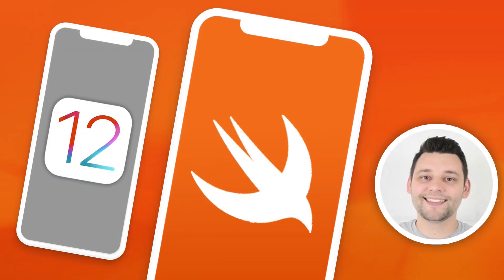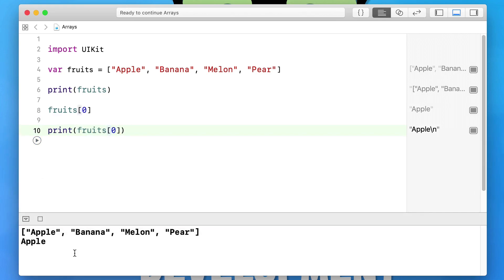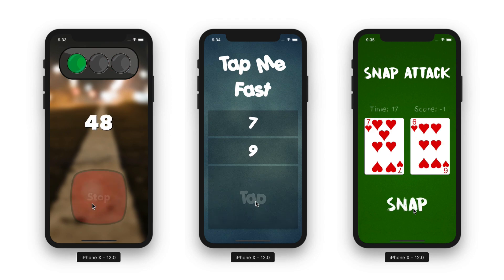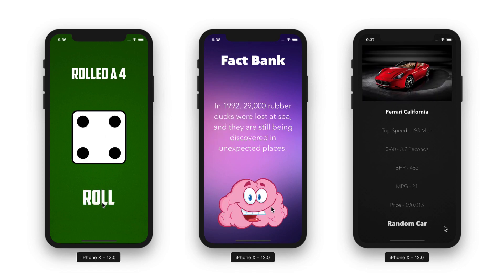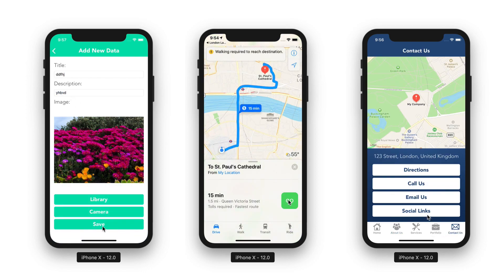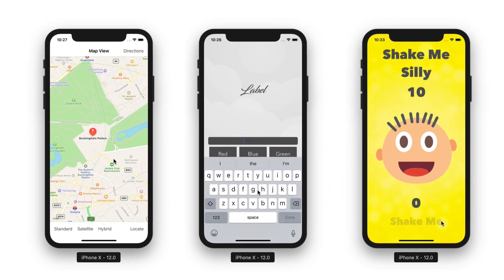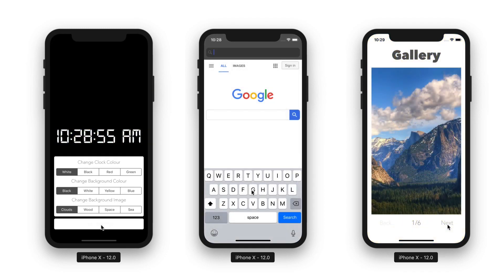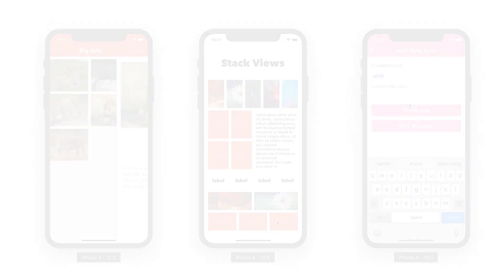iOS 12 & Swift 4.2 - Complete Developer Course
Do You Want To Create Your Own iPhone and iPad iOS 12 Apps but are not sure where to start or even begin? Are you ready to jump right into the exciting world of mobile development but have little or no programming experience? Then this is the perfect course for you!

This iOS 12 & Swift 4.2 - Complete Developer Course will give you everything your need to start your new career in IOS 12 development, The course has been structured to support Swift 4.2, Teaching you all you need to know from creating your first project to Submitting to the AppStore.

Create Over 25 Real iOS 12 Applications throughout the course from fun and simple games to powerful utility apps using the native features of IOS 12 devices to help you understand the process of creating applications within Swift 4.2.

Create Sticker Pack & iMessage Applications One of the many amazing features iOS 12 application development allows you can create your own iMessage extensions and sticker pack applications.

Sell Your App to Millions of Users and earn extra revenue from Ad networks, Making money has never been so easy!

Not only do you get the best online IOS 12 development course online but you also get first class responsive support by email, Twitter or on the forums, So you can rest assure you have full guidance in your new career!

Why Choose My Course?

My names Aaron Caines and i have created over 15+ Best Selling iOS courses for Swift and Objective-C, if you have already enrolled into one of my courses int he past you already know how exciting and fun they can be and how jam packed they are with information!

If this is your first time seeing one of my courses you can expect to see reviews like this:

"i owe this guy a beer. this guy is the best ios teacher here . ive returned many videos . hope you could make an advanced course. i could totally work with the instructor" - No Basic S

"the course is very well done and addictive, it teaches a lot of notions very very useful in a very clear way. great!" - Luca Torroni

"The course is clear and detailed. Covers a good range of functions for almost any kind of app. My go-to course whenever I am unsure how to implement features!" - Loh Chung Kit

"This is one great course indeed! I truly enjoy Aaron's teaching style. He is so easy to follow and understand. Great for beginners and intermediates. I am finally seeing my app come to life!" - Annabelle Ramos

Why Choose This iOS 12 & Xcode 10 Course?

Many programmers learning to create there first iOS 12 application often learn from a boring 300 paged book or a short online video tutorial and are often left with more questions they they asked! This iOS 12 & Xcode 10 course teaches you from the ground up and i never leave you hanging as i support you through each and every step, i am there to assist you when you run into a problem in Xcode 10 and to offer any advice needed and before you know if you will have created your first iOS 12 app and will feel like everything your learned has stuck in your head.